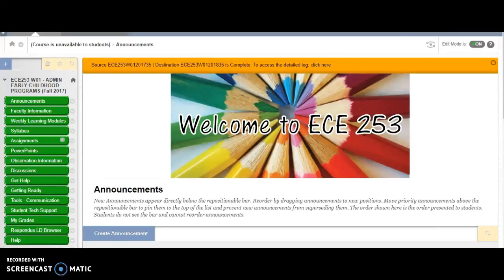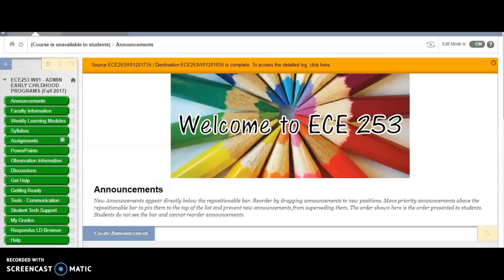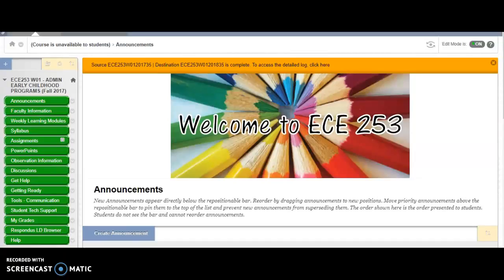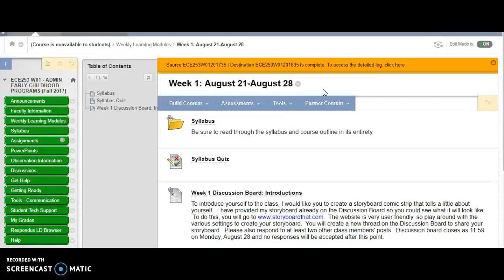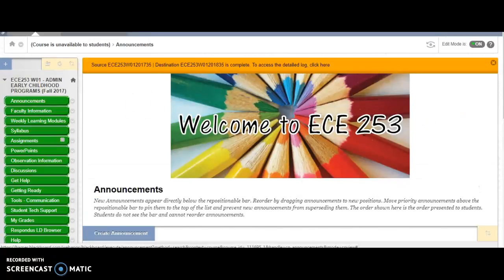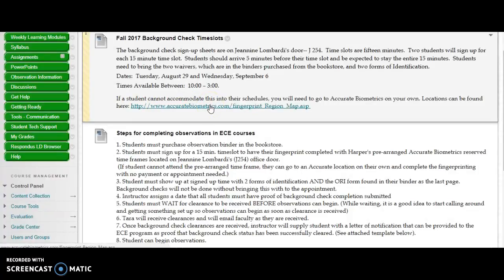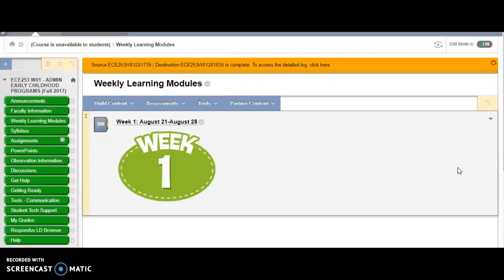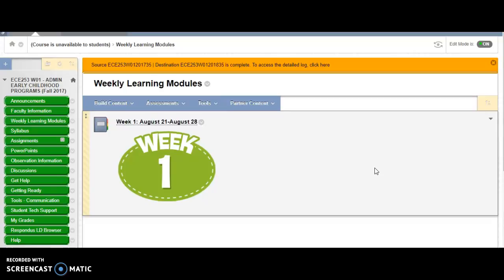Wecome to ECE 253